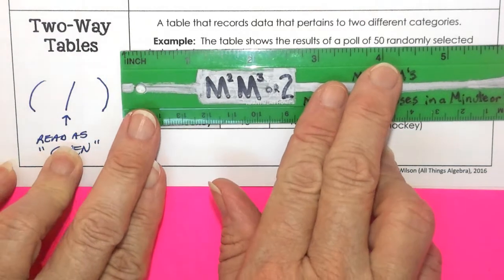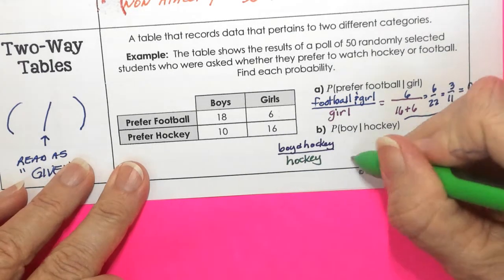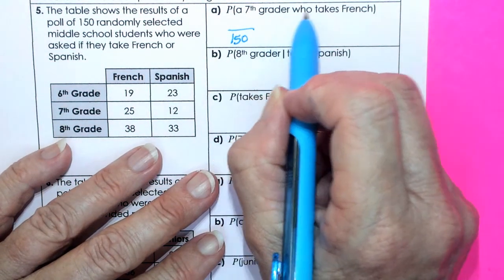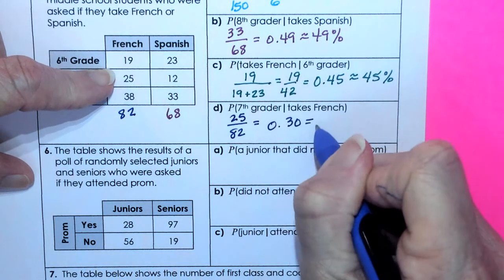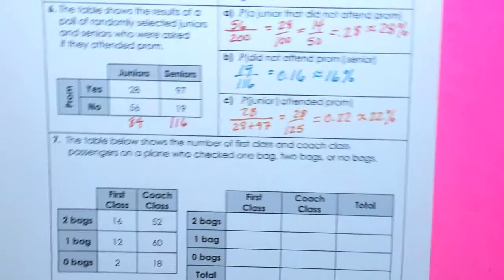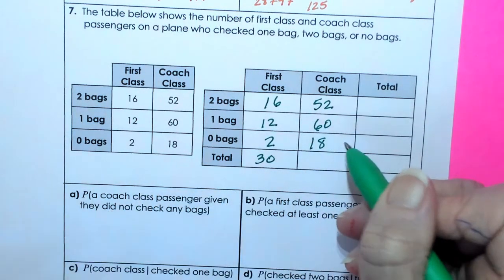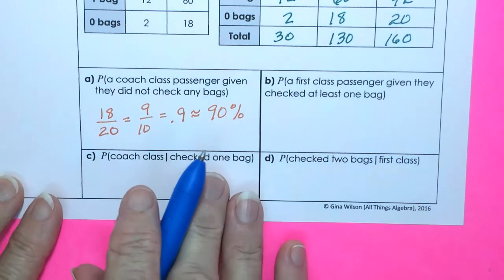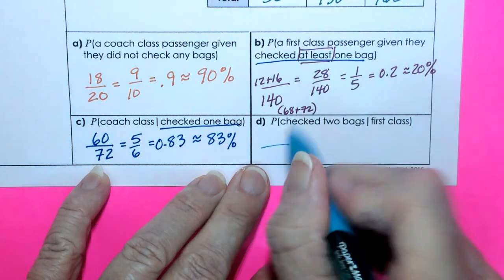Probability Dual Frequency Tables